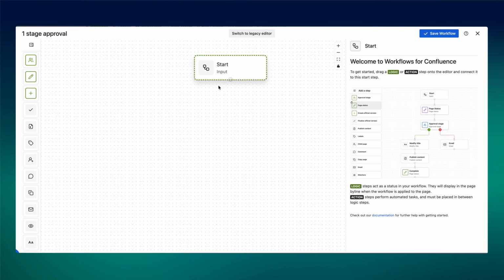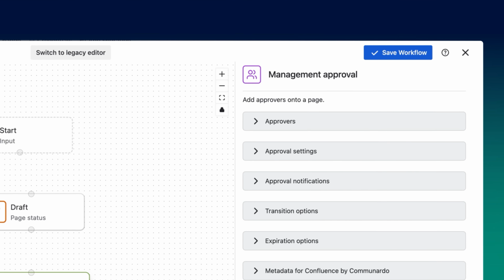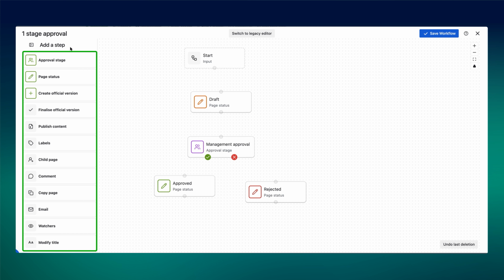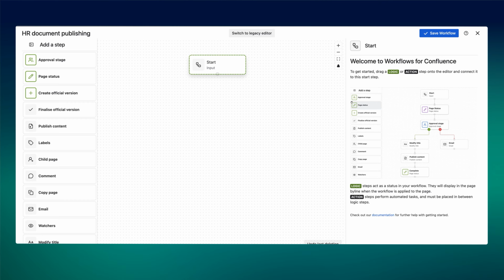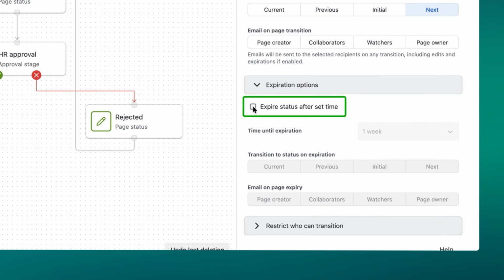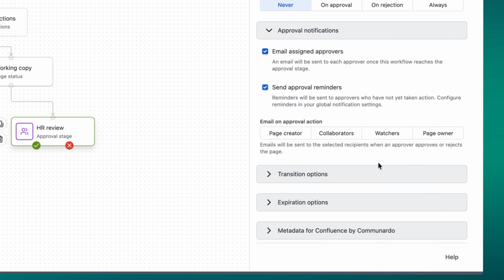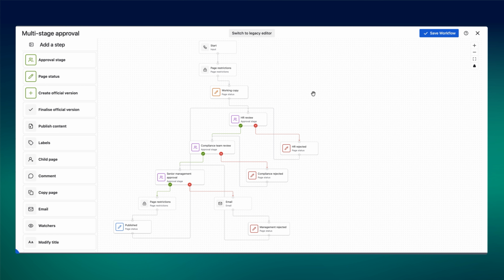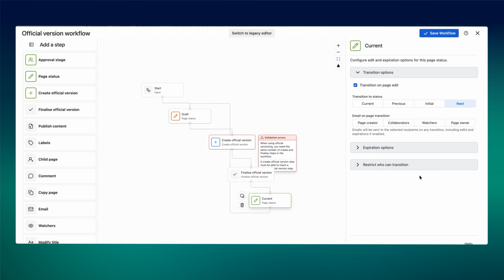The new workflow builder: Templates for document lifecycle automation | Workflows for Confluence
Our new, intuitive workflow builder requires no code and is your easy-to-use go-to tool for document lifecycle automation and publishing natively within Confluence, whether you're managing ISO 9001 compliant technical documentation or building approval, publishing and expiry automations for HR.

Timestamps:
00:00 Intro
00:19 Workflow builder overview (all page statuses & automated actions)
06:36 Page publishing automated workflow (HR team example)
09:23 Multi-stage approval automated workflow (technical documentation example)
13:11 Document version control automation (ISO 9001 example)
15:28 Getting in touch with our team